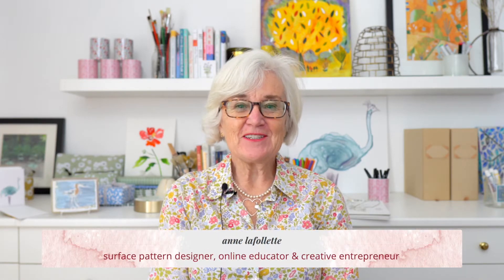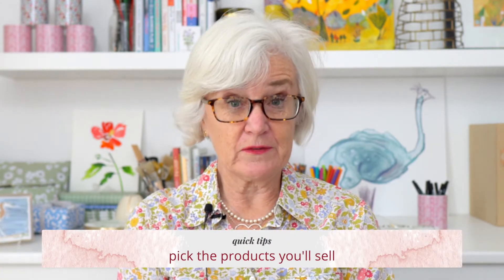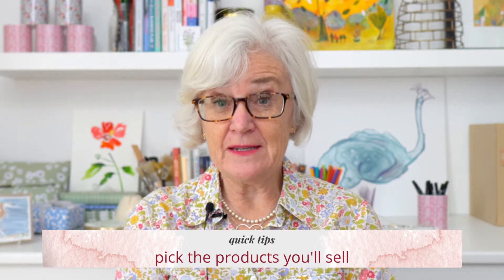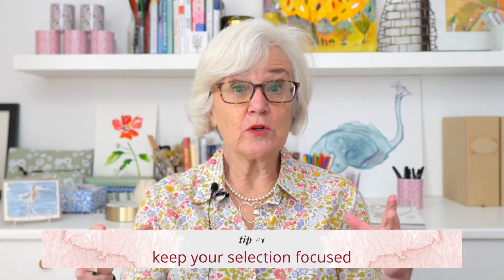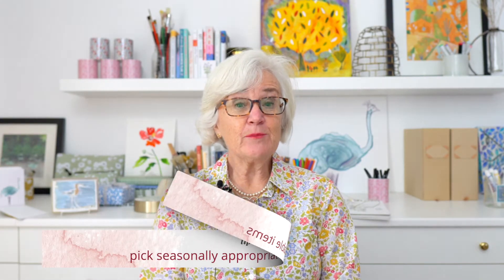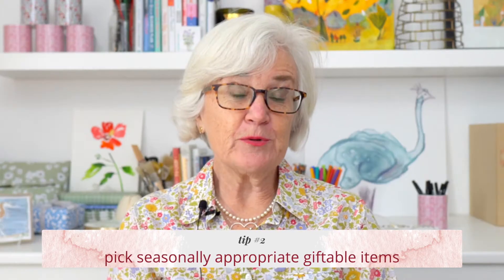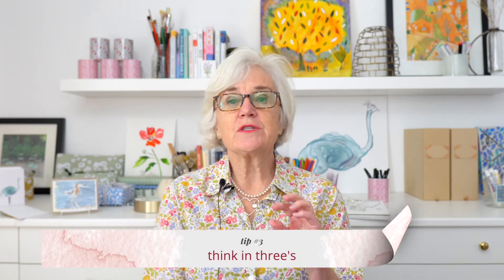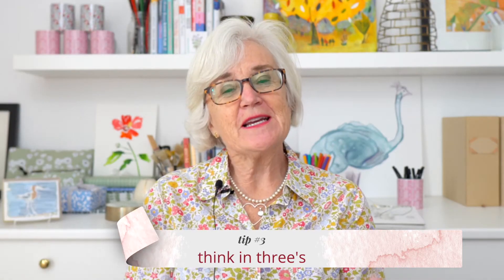Quick Tips: Picking Your Products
Join me for another segment in this Quick Tips series about Craft Fairs and how to set yourself up for success this holiday season.

Today's episode is about Picking Your Products. There's actually a lot of strategy that goes into picking the right mix to maximize your profit.